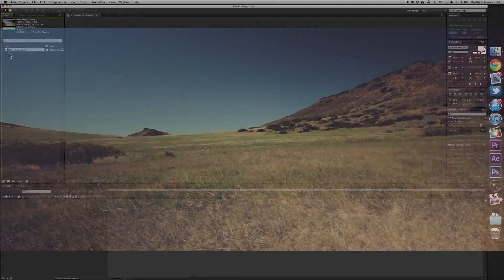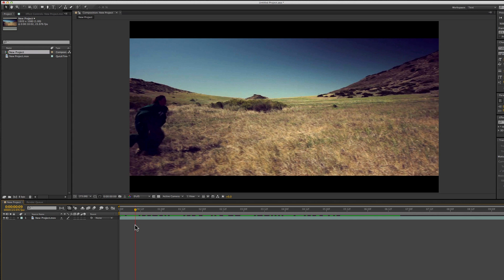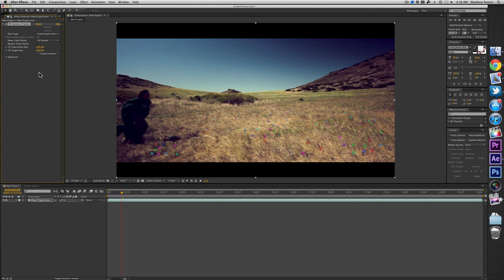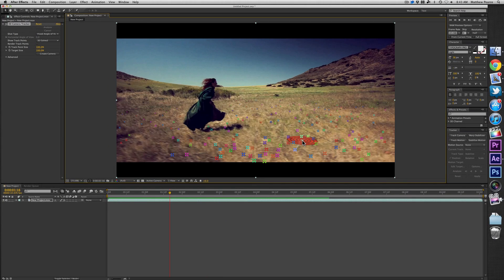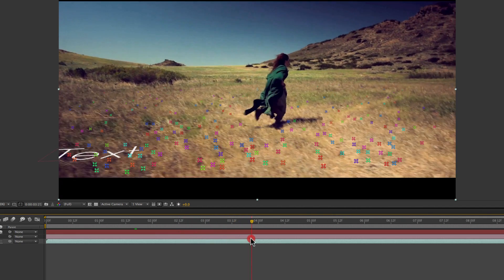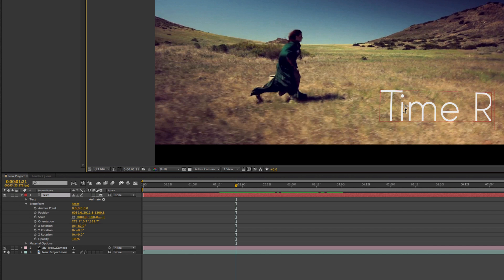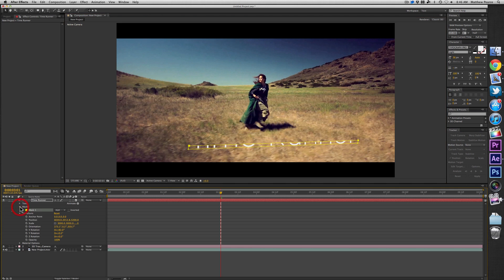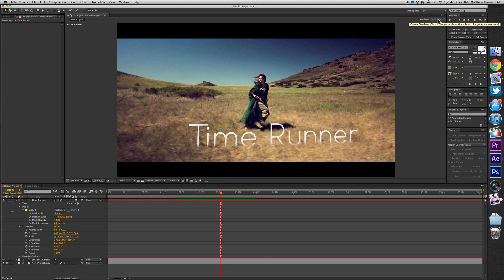After Effects CS6 3D Camera Tracker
An overview/ tutorial on the new 3D camera tracking feature in Adobe After Effects CS6